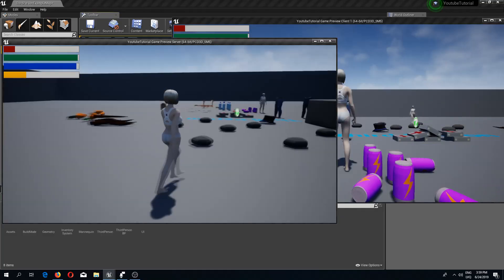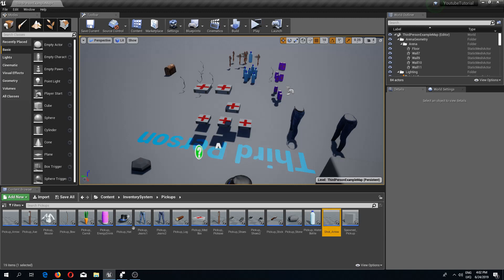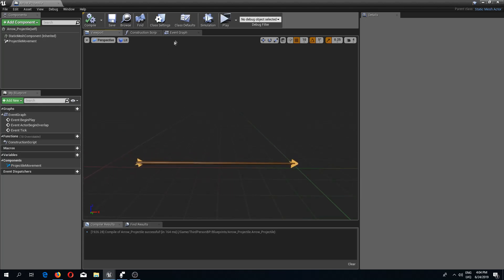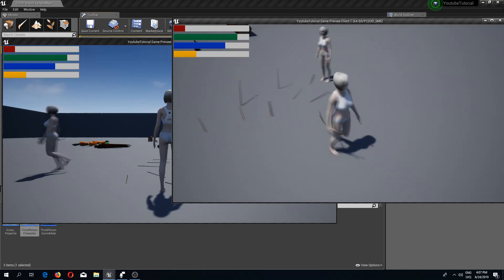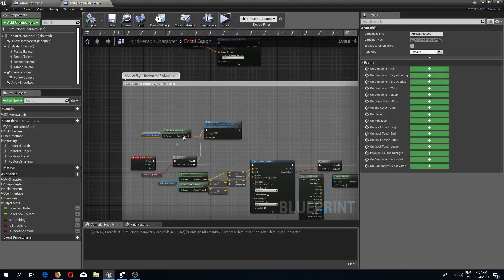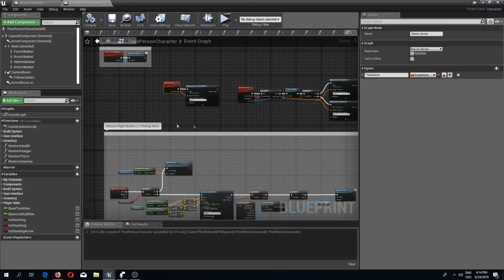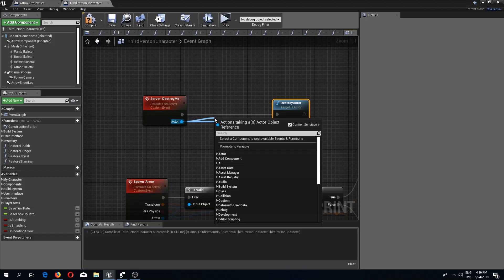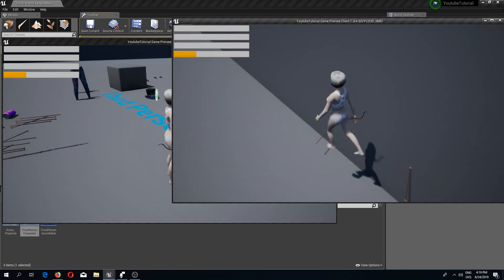UE4 Arrow Shooting Multiplayer Tutorial (Projectile Movement)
By the end of this video, we are going to shoot replicated arrows which we can pickup after they land.

Add me on discord: nusun#1898